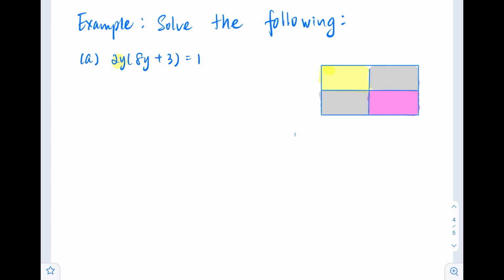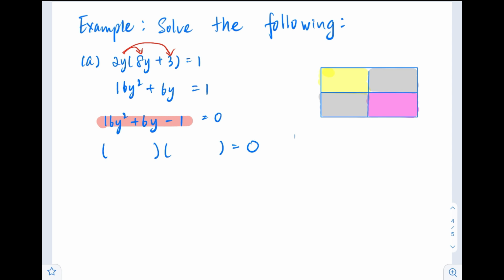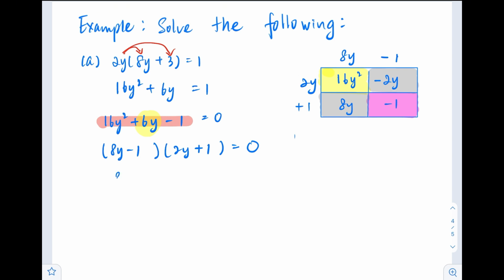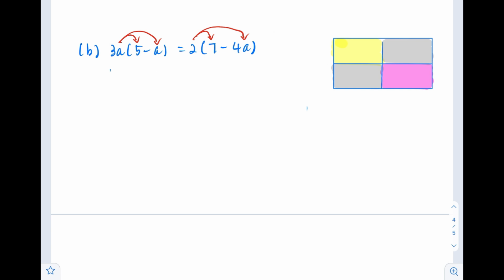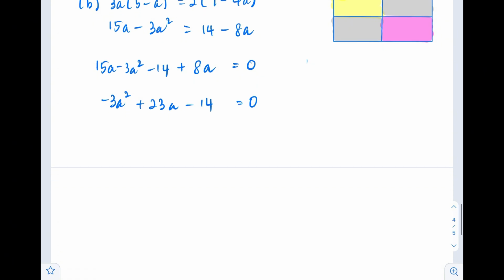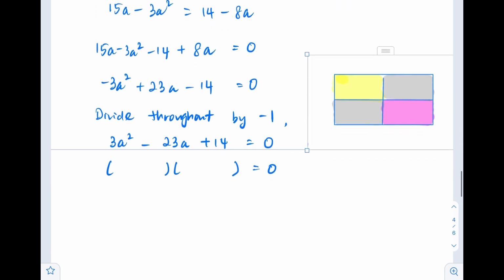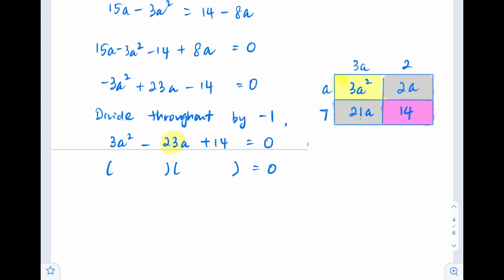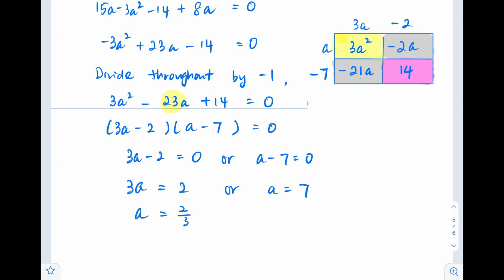Quadratic Equations and Graphs (Part 3 of 4)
Once you have learnt how to solve quadratic equations by factorisation and understood the zero product principle, you are ready to solve more challenging quadratic equations. Watch this video @TheMathNinjaPro to challenge your understanding of these concepts.